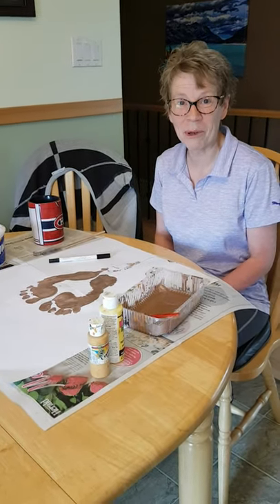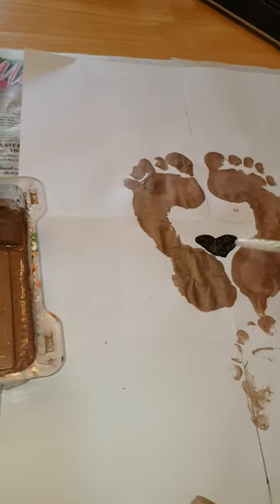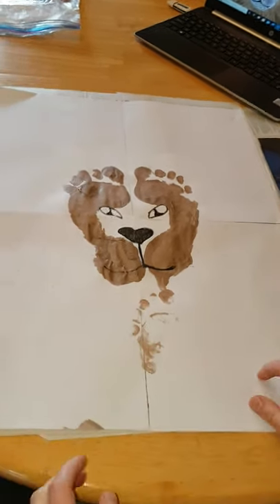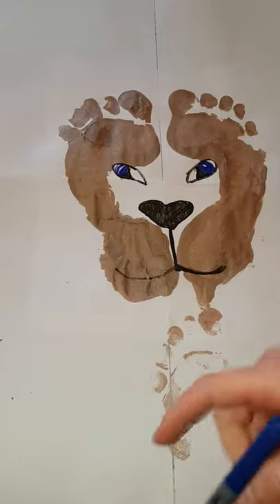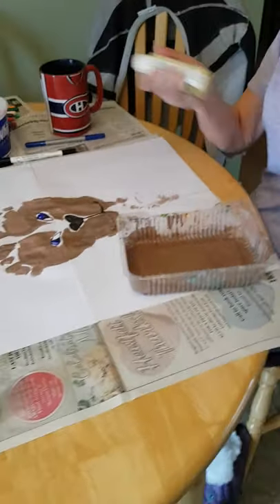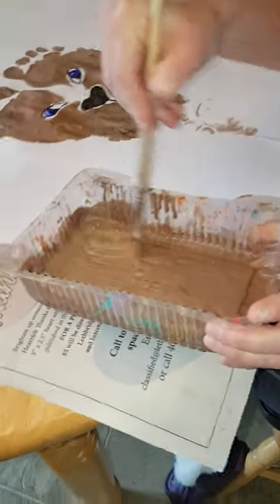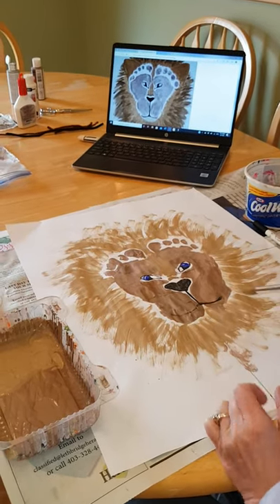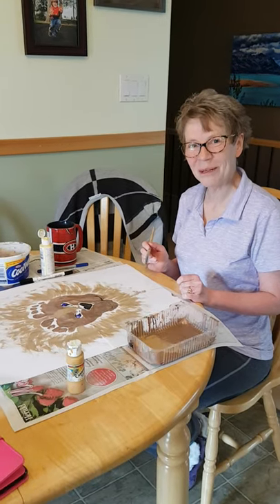Crafts with Grandma: Footprint Lion #3